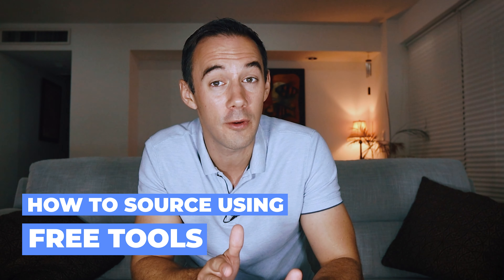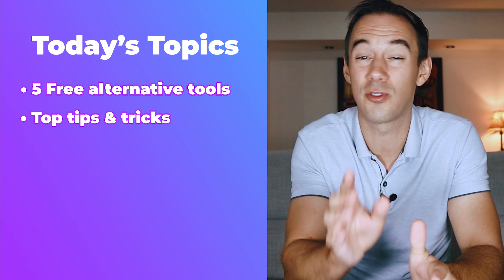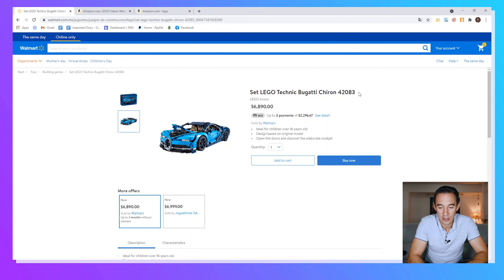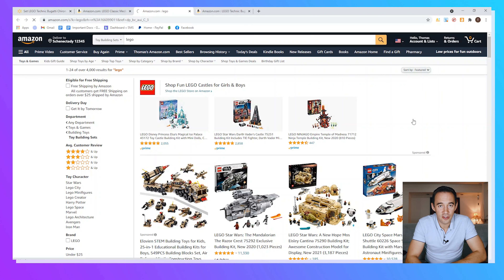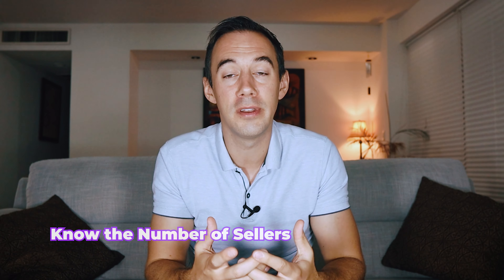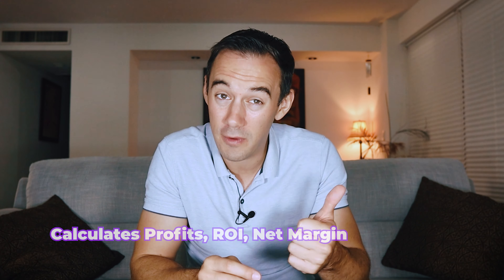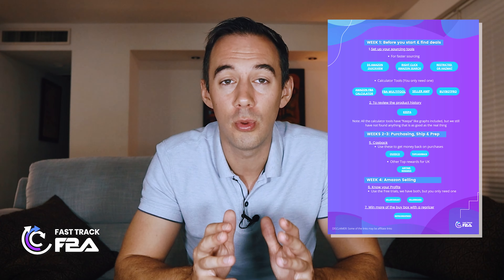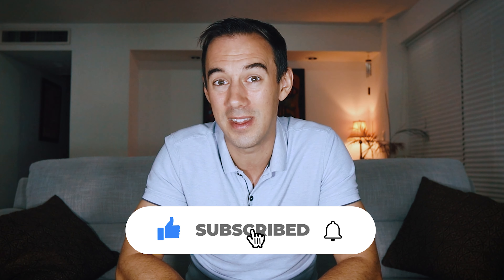5 FREE AMAZON ALTERNATIVE TOOLS | HOW TO SOURCE WITHOUT PAID SOFTWARE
If you want to spend money on your stock instead of paid software. This video will show you all the tools you should be using if you want to find products to sell on Amazon without spending money. 🧐🔧😱

Chapters:
Intro - 0:00
5 Alternative tools to use in sourcing - 1:15
Top tips - 12:09

About this video: Amazon, Online Arbitrage Business, Arbitrage Business, Amazon Business, work from home, selling on Amazon, sourcing for amazon, Sourcing, retail arbitrage, online arbitrage, amazon fba, fba, amazon fba sourcing, amazon 2020, amazon fba strategies, top tips, Thomas Parkinson, FastTrack FBA, Fast Track FBA, how do people make money on Amazon, Amazon arbitrage, Amazon Arbitrage 2021, Free Amazon Tools, Sourcing tools, How to Find Products on Amazon, How to Source Without Paid Software, Amazon For Beginners